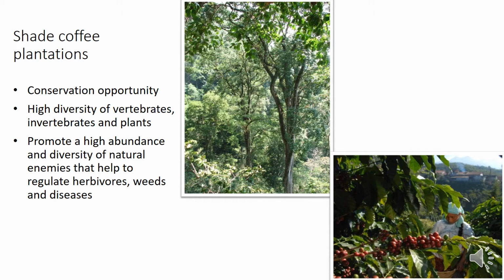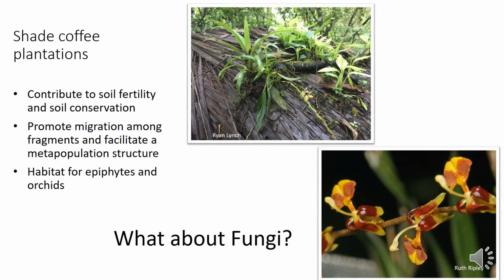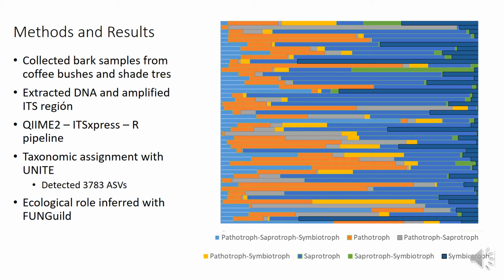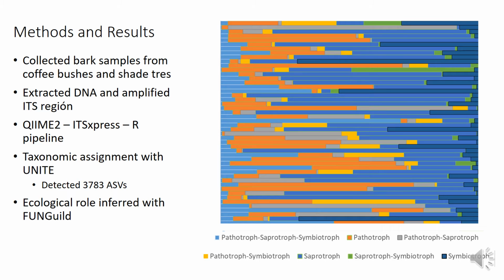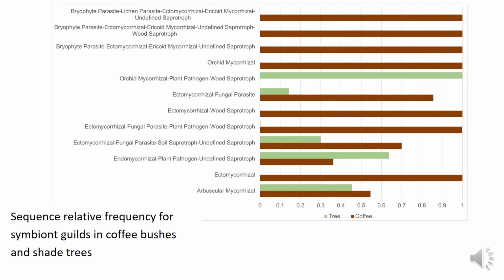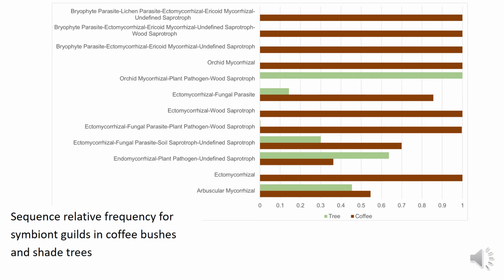S3 5 EugeniaZarza